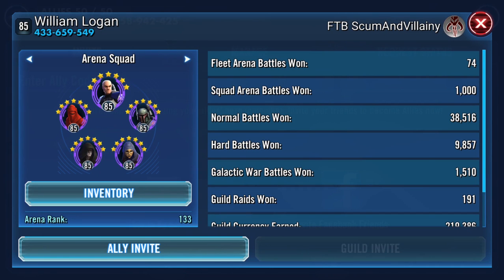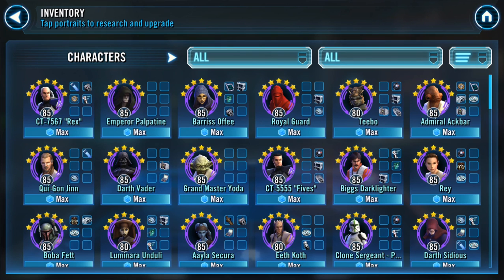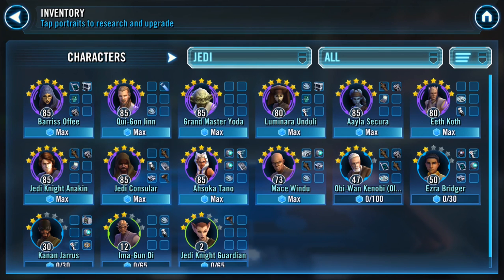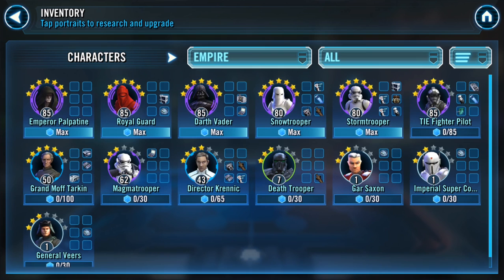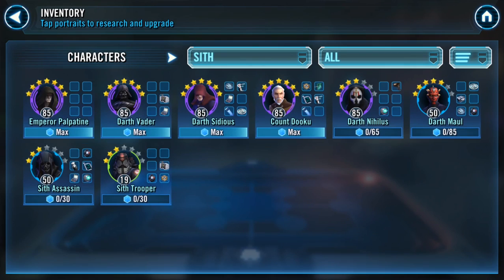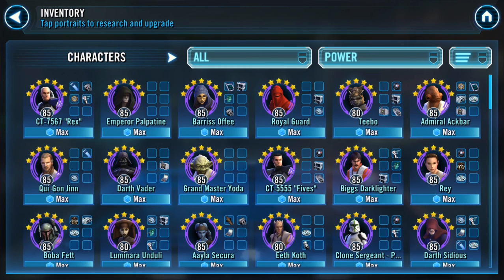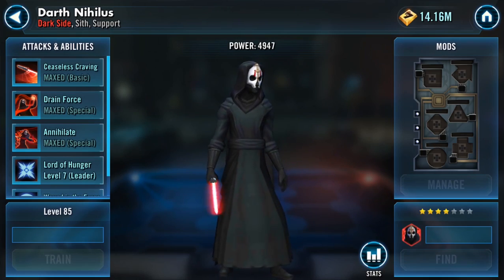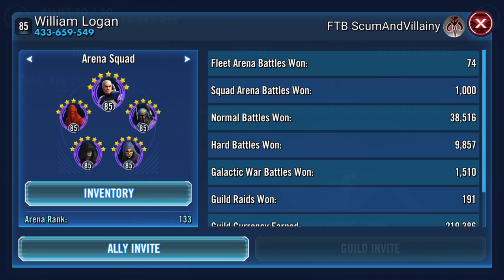Roster Review: William Logan (F2P) Star Wars Galaxy of Heroes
Music on this channel from Gungar Olsen and Silent Partners

For exclusive access to Warrior on Discord, early access to videos AND for a Roster Review you can support Warrior for as low as $10 a month at: